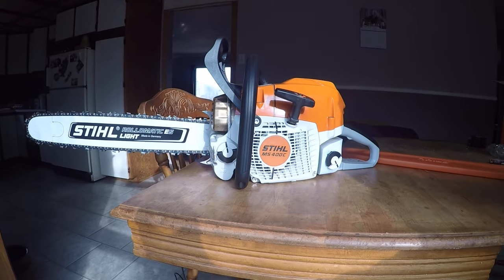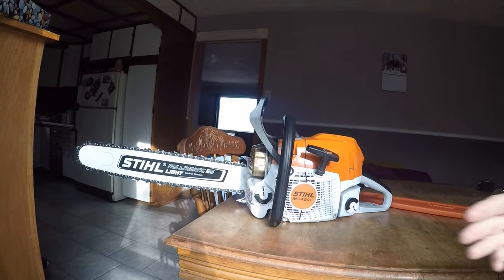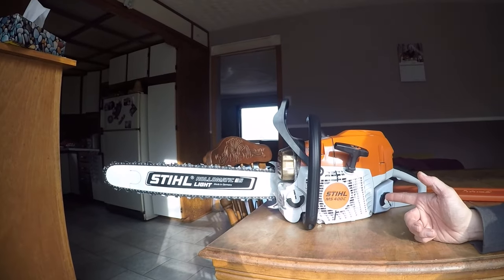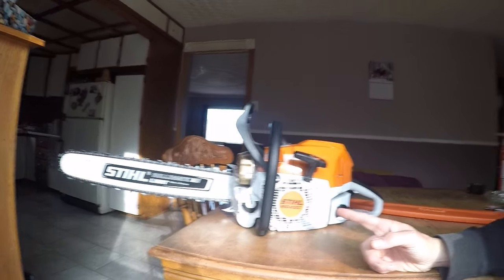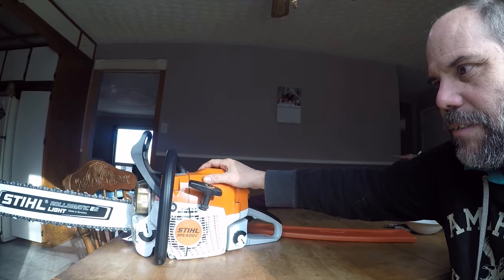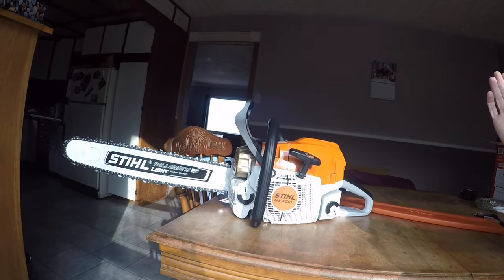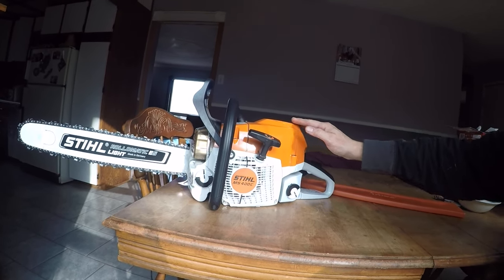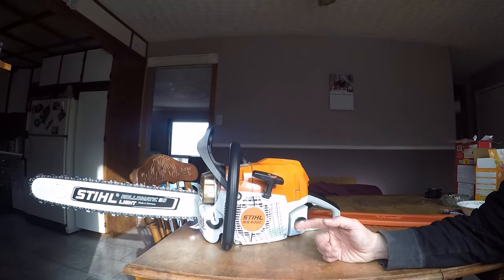Why I bought a Stihl MS 400 c over he 500I ? 4-5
Thanks .